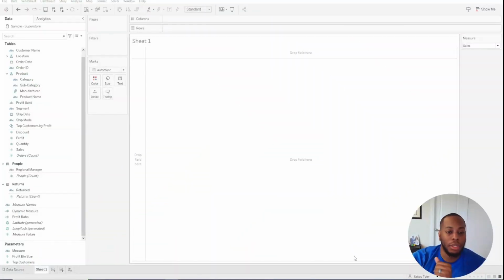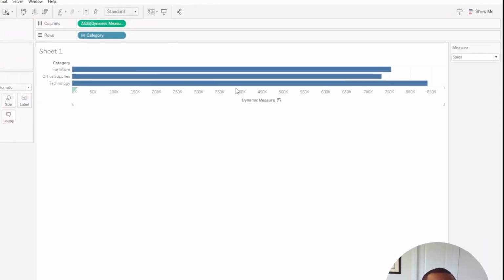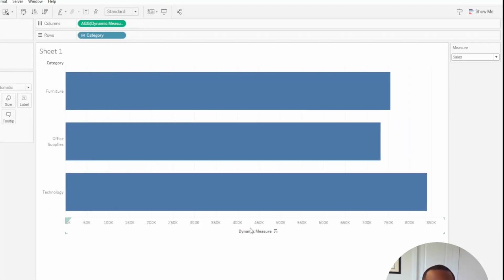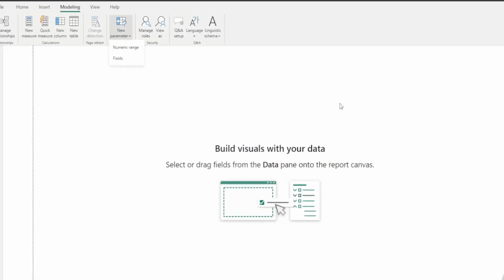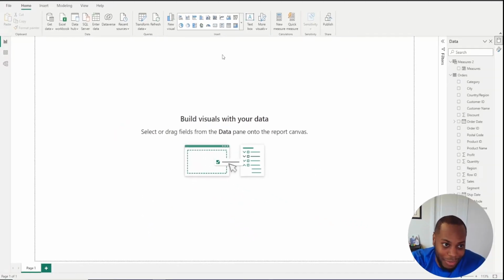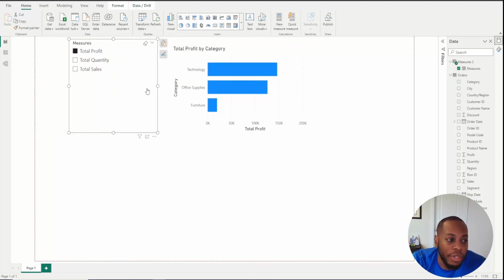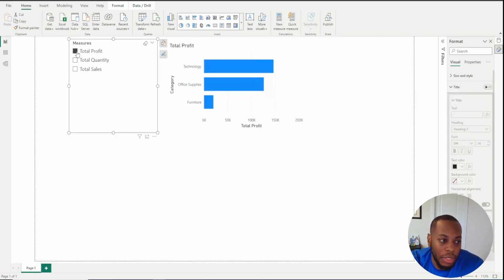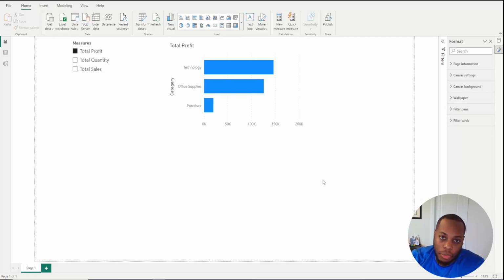How To Create Dynamic Axis Titles in Tableau and PowerBI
I'll show you a quick tip on how you can use parameters in your axis titles

Timestamps
0:00 Intro
0:22 Tableau
2:02 Power BI